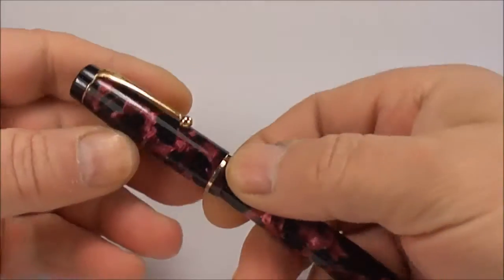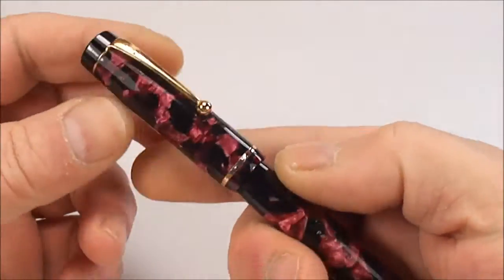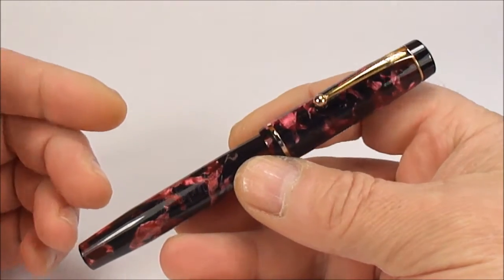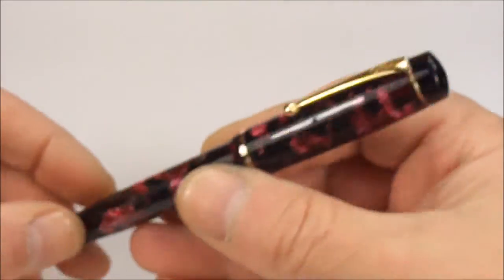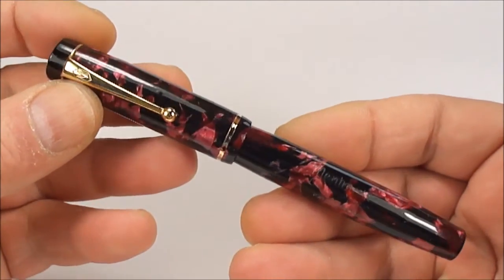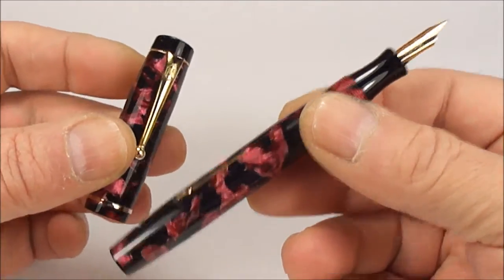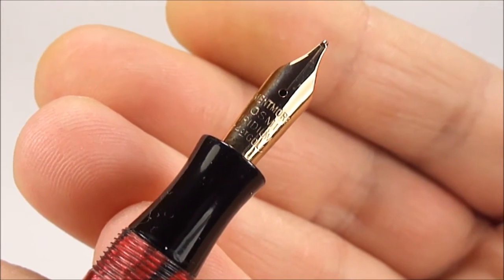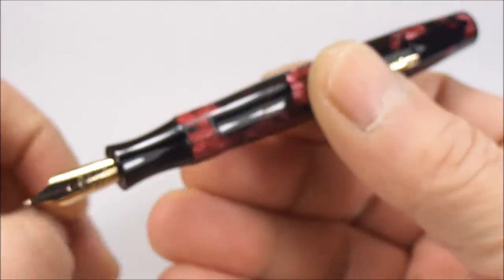MENTMORE AUTO-FLOW IN BURGUNDY PEARL MARBLE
A beautiful vintage Mentmore Auto-Flow fountain pen in burgundy pearl marble and G/F trim. The fountain pen is fitted with a nice Mentmore Osmi Iridium 14ct gold nib with lots of tipping material. A very nice and very underrated pen maker, Mentmore.